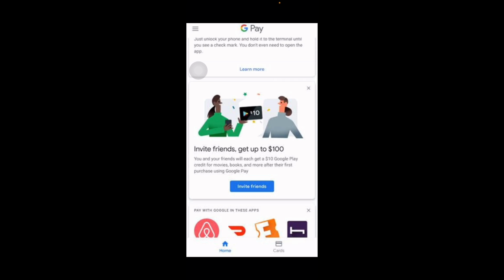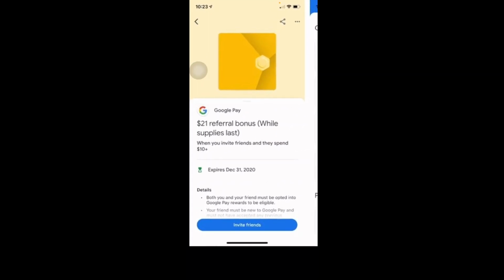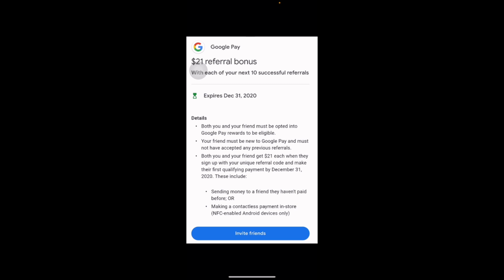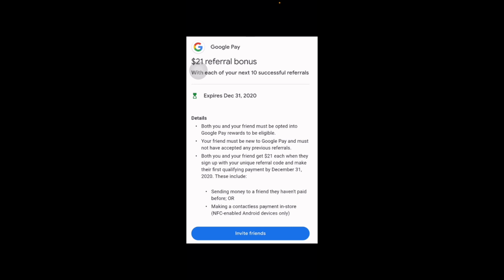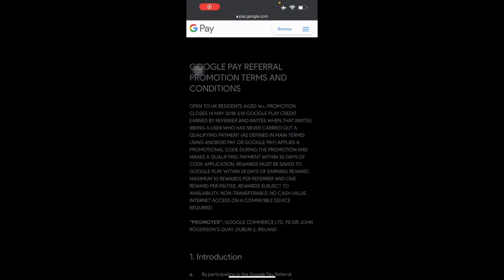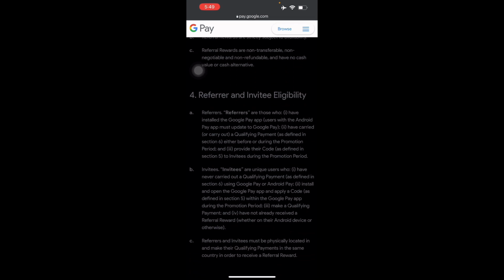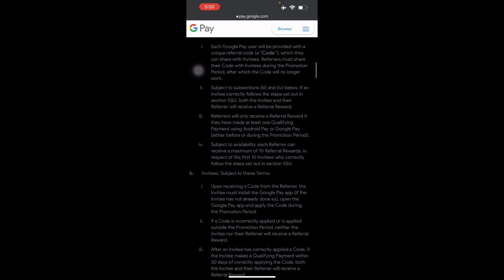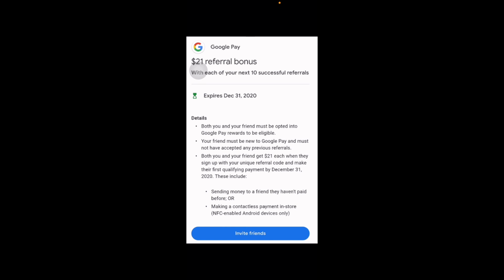Google Pay Refer and Earn Tutorial | How to Make Money with Google Pay (Best Method)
Google Pay Refer and Earn Tutorial and How to Make Money. In this video I'll show you Google Pay Refer and Earn Tutorial and How to Make Money with google pay